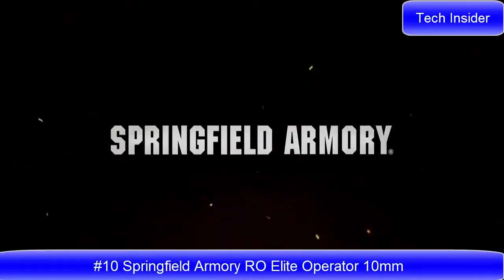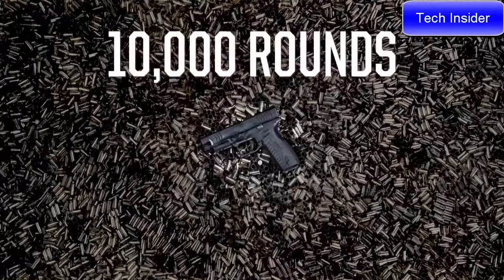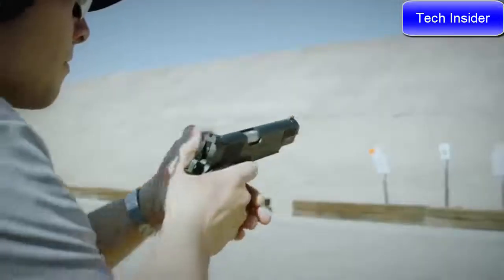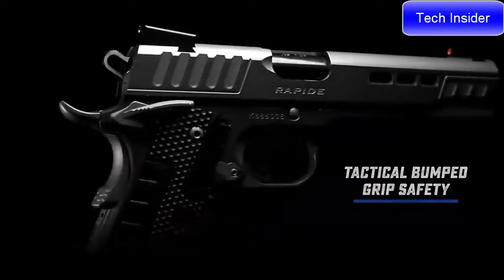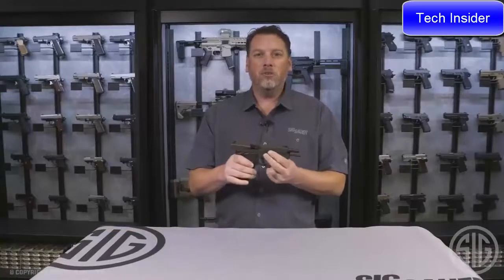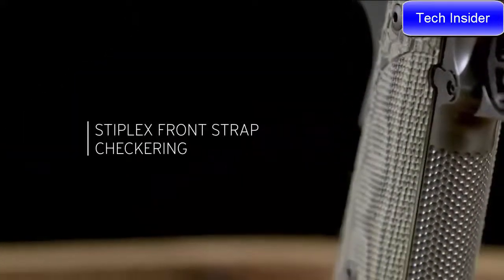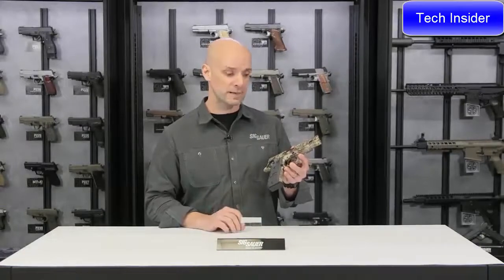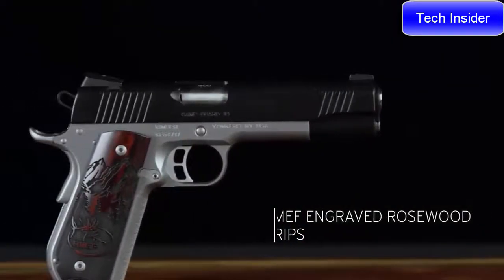Top 10 New 10mm Pistols for Concealed Carry & Self Defense